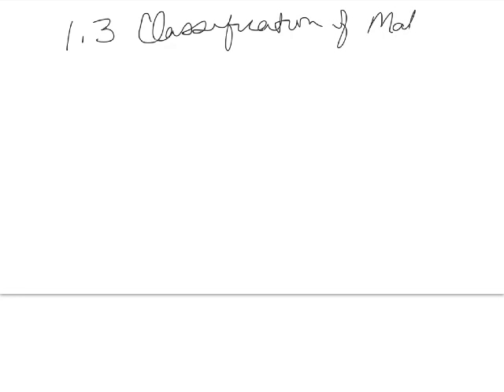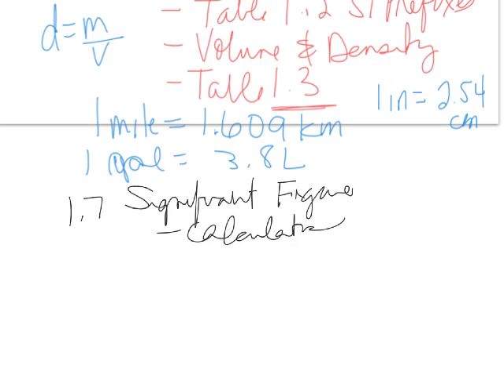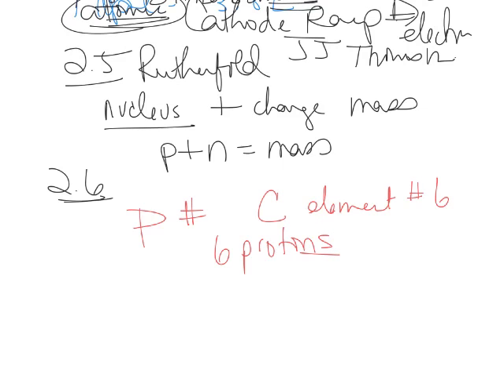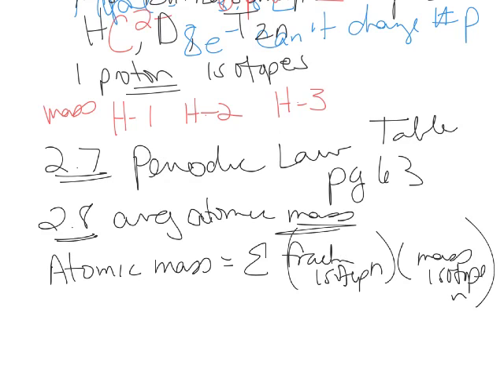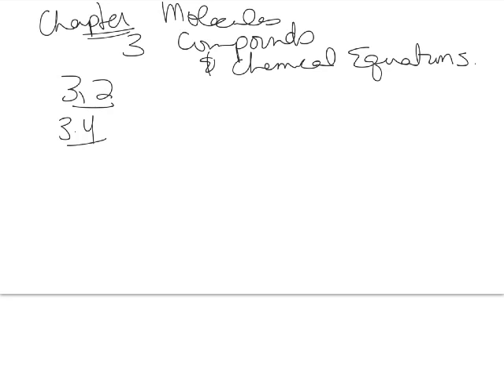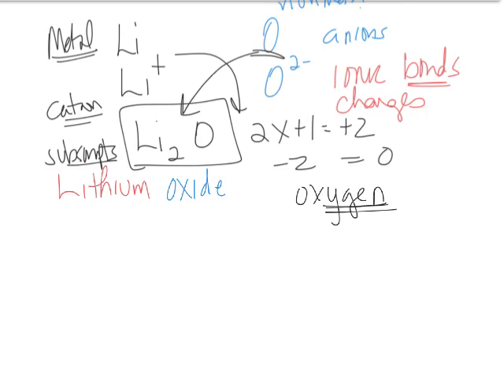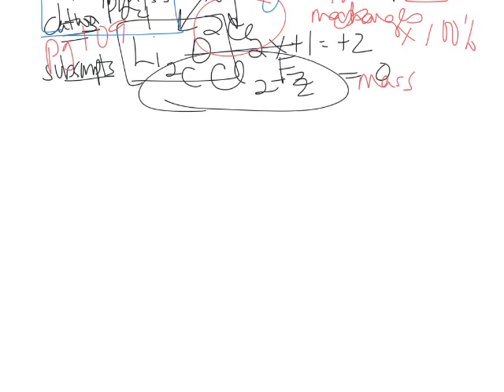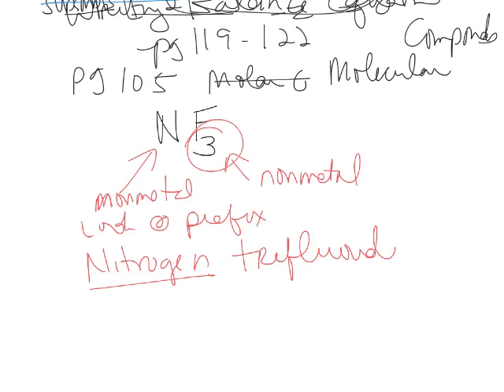Exam I Review